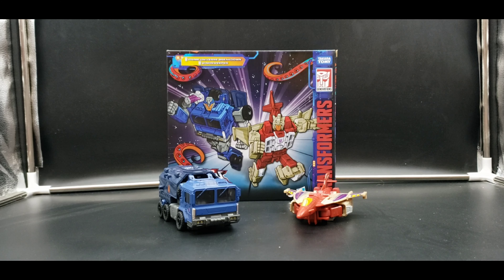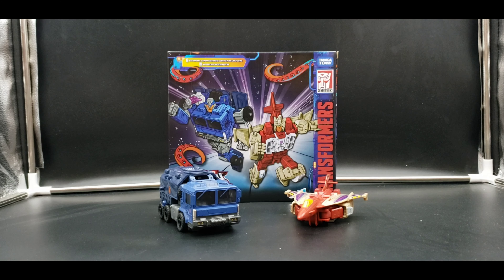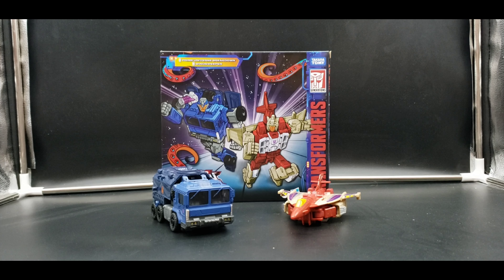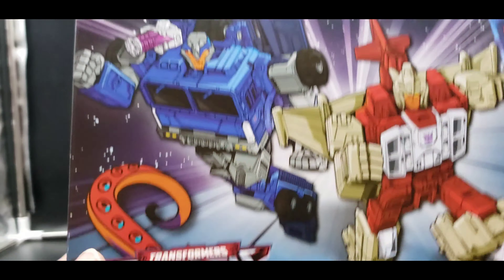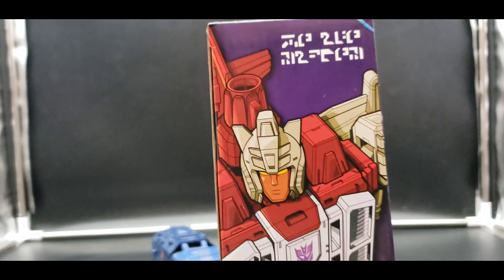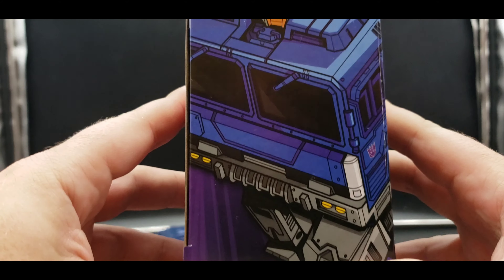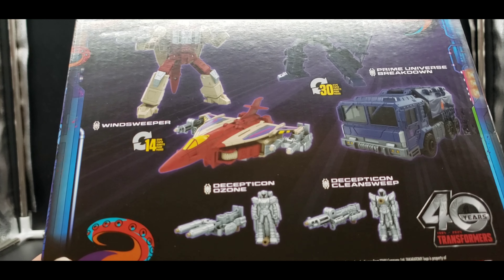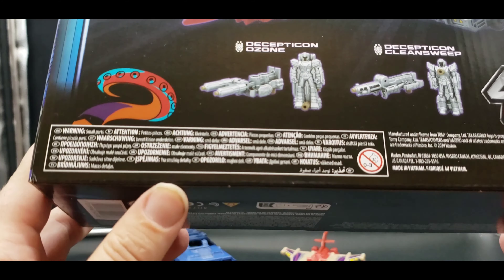Transformers Legacy United Doom 'N Destruction Collection Prime Universe Breakdown and Windsweeper